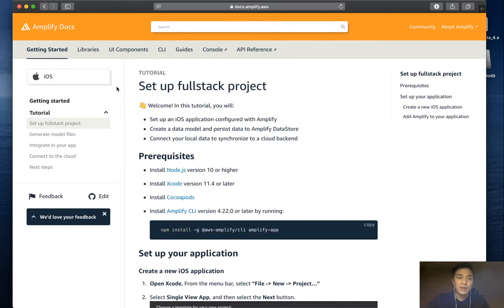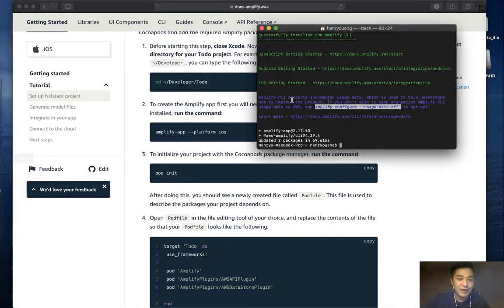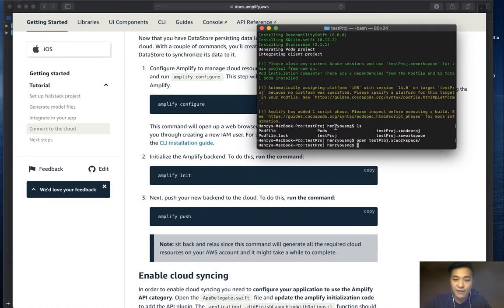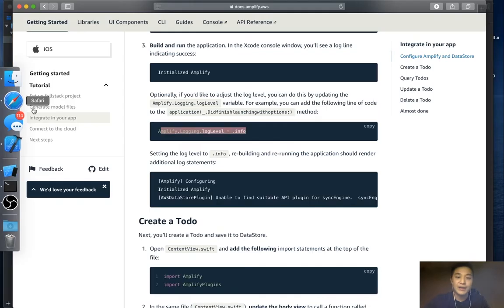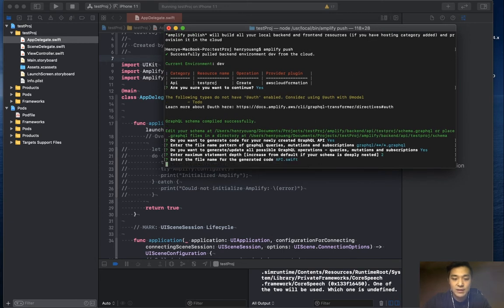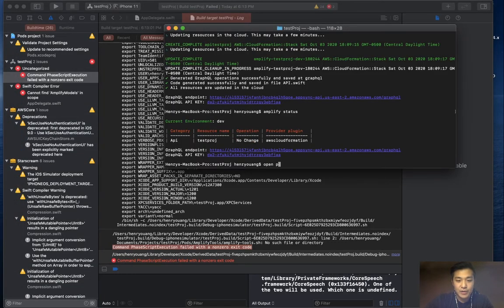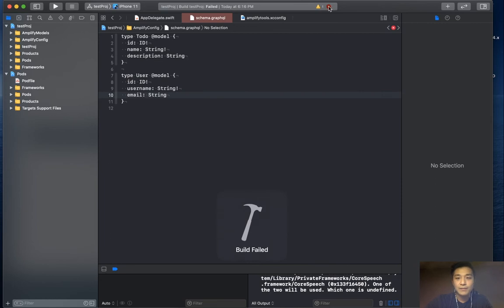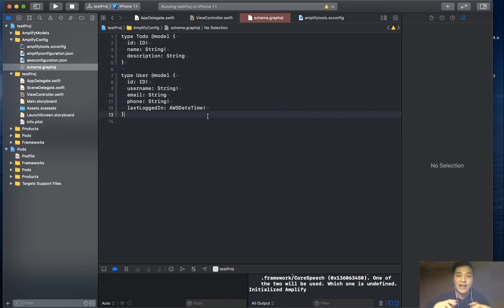AWS Amplify for iOS - Initialize Amplify in an iOS XCODE project!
In this video, I show you how to initialize an amplify project in an iOS project. There is not that much documentation on Amplify, especially for iOS, so I decided to make a little video on it. Please let me know if you like the formatting of these videos, I will be glad to hear your feedback!

Let me know what you guys would like for the next video!

I check my email daily!

npm install -g @aws-amplify/cli amplify-app

pod 'Amplify'
pod 'AmplifyPlugins/AWSAPIPlugin'
pod 'AmplifyPlugins/AWSDataStorePlugin'
pod 'Amplify/Tools'

pod install --repo-update

"${PODS_ROOT}/AmplifyTools/amplify-tools.sh"